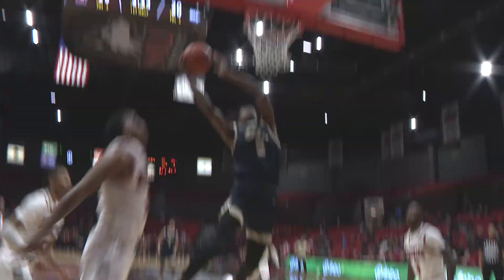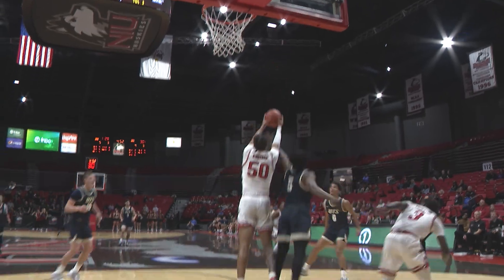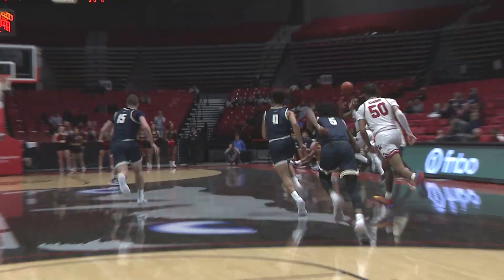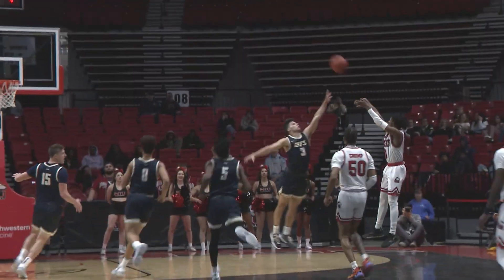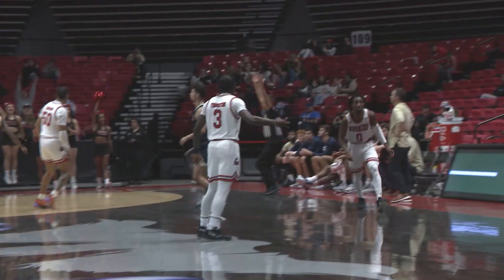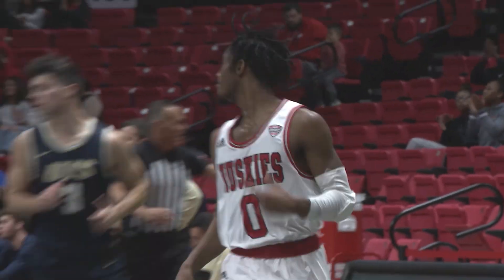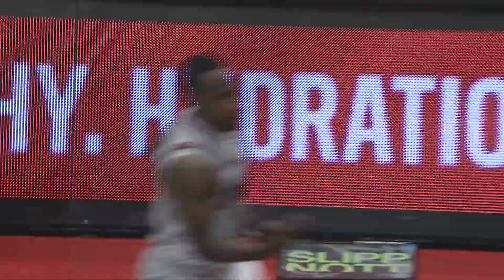NIU Men's Basketball Highlights vs. Illinois Springfield (November 7, 2022)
David Coit scored 31 points and Keshawn Williams added 23 as the NIU men's basketball team opened the 2022-23 season against Illinois Springfield.